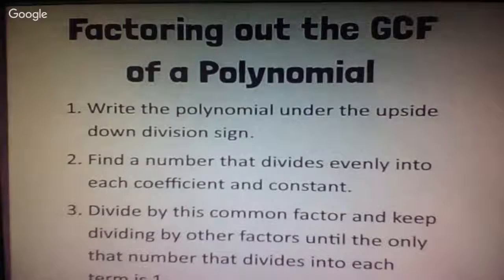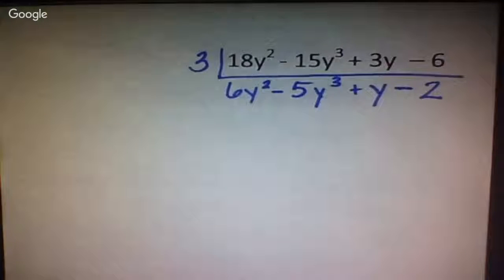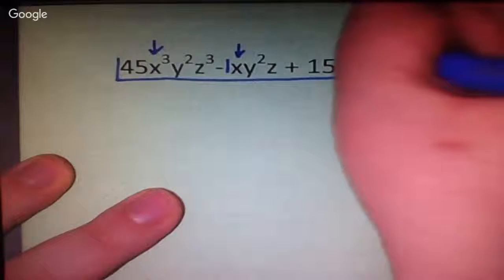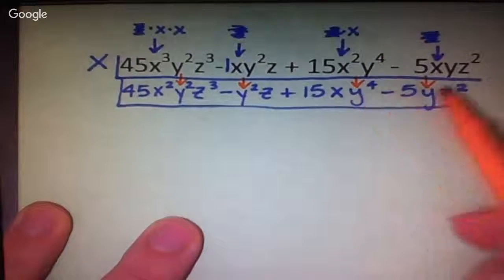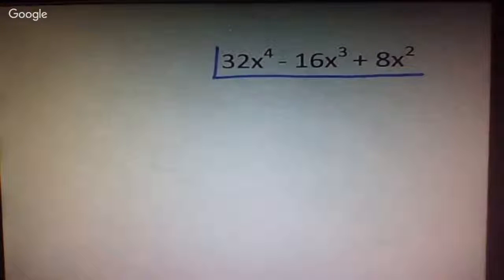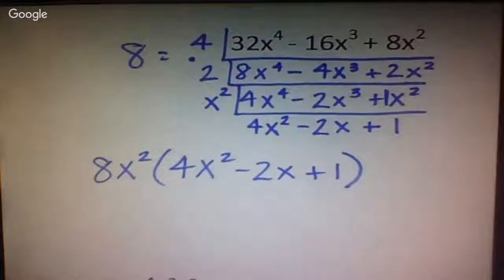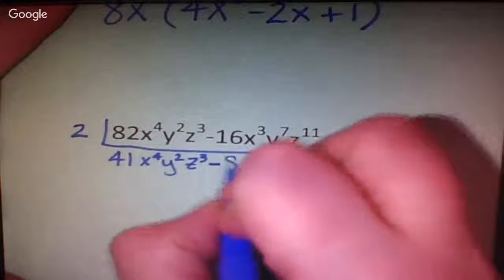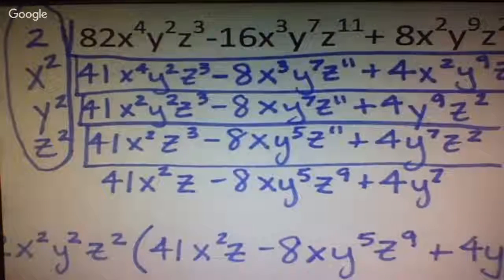3/18 Math II